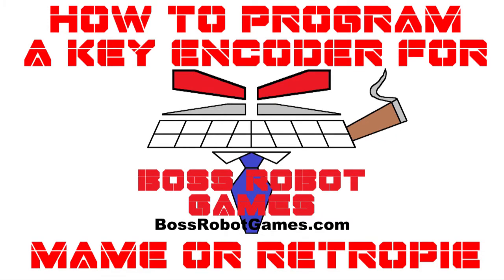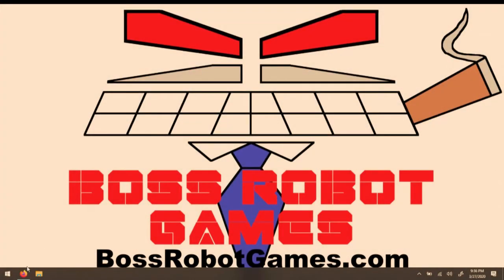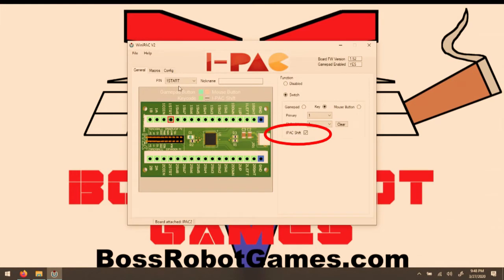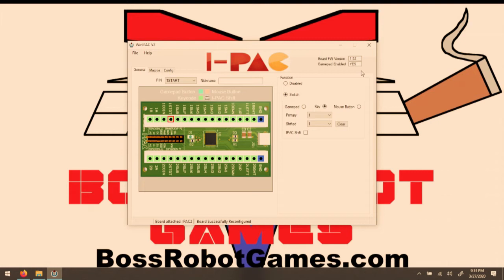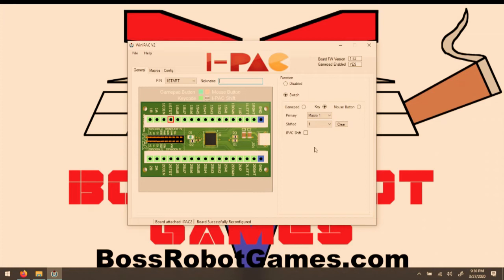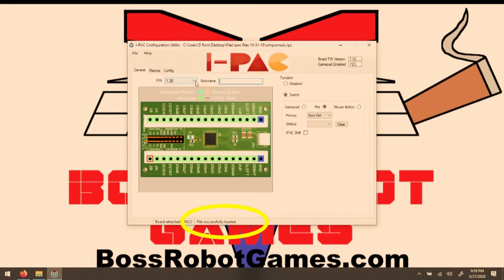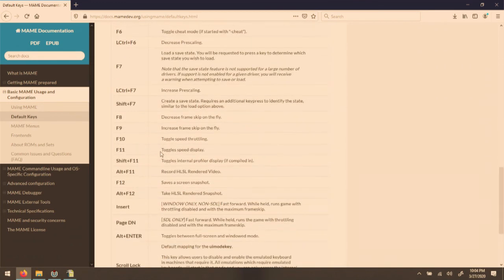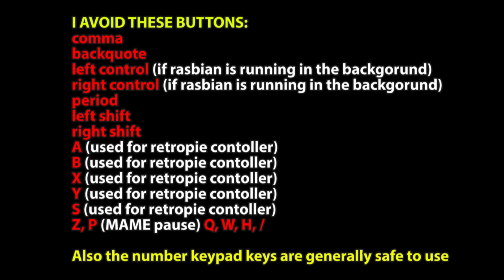Configure an ultimarc ipac for an arcade machine running MAME and Retropie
This short tutorial explains how to program an ultimarc ipac2 keyboard encoder for use with MAME.  I also list specific steps to take to make sure this doesn't interfere with hotkeys in MAME and Retropie.

SOME KEYS I USUALLY AVOID
comma
backquote
left control (if rasbian is running in the backgorund)
right control (if rasbian is running in the backgorund)
period
left shift
right shift
A (used for retropie contoller)
B (used for retropie contoller)
X (used for retropie contoller)
Y (used for retropie contoller)
S (used for retropie contoller)
Z
P (MAME pause)
Q
W
H

Also the number keypad keys are generally safe to use

HERE ARE A FEW WEB SITES THAT LIST HOTKEYS
mame hotkeys